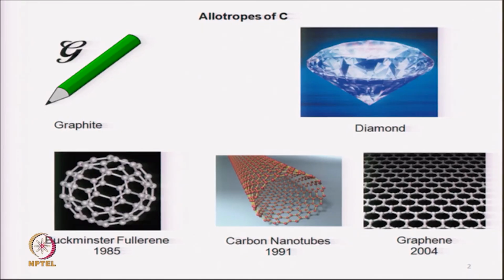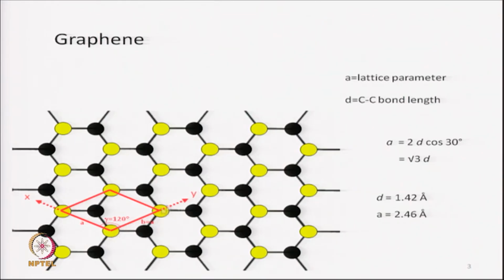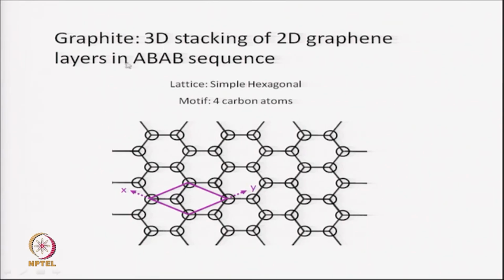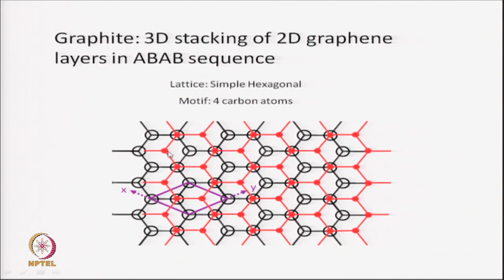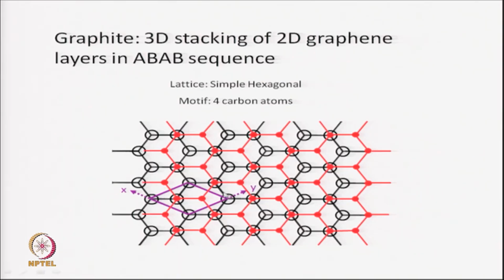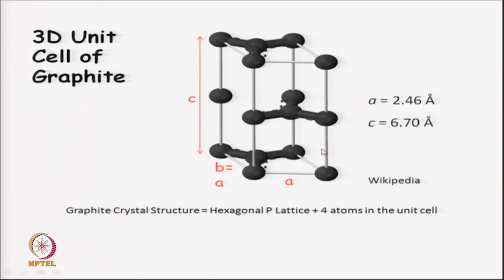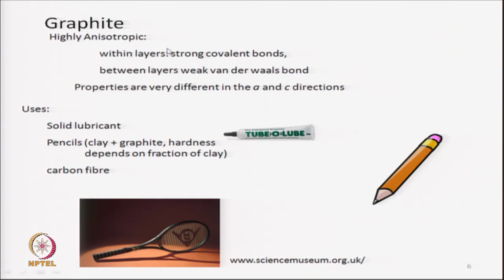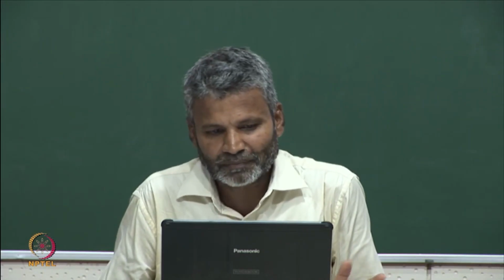Structure of graphite